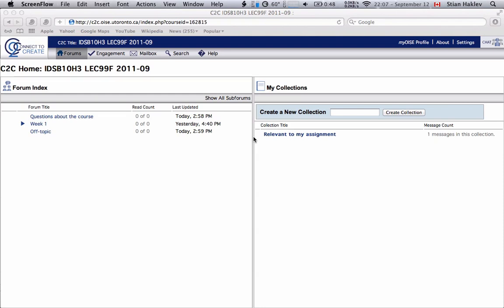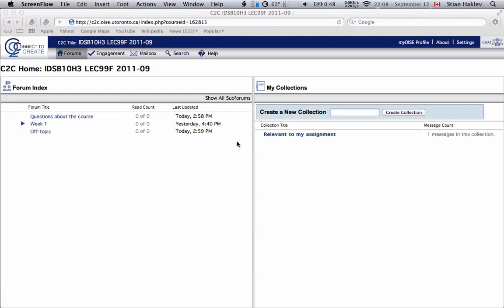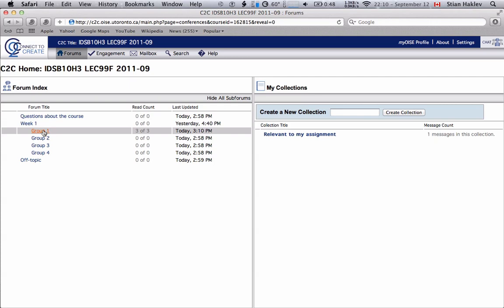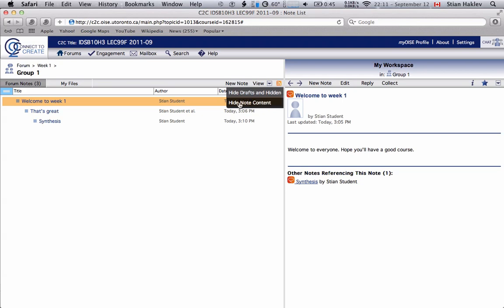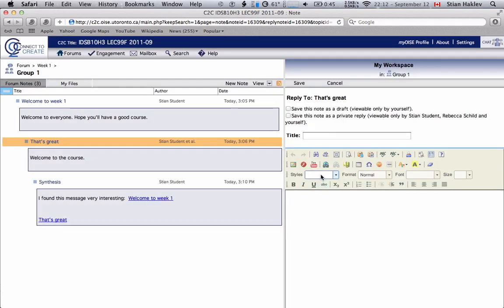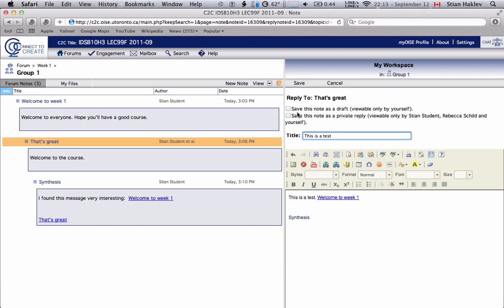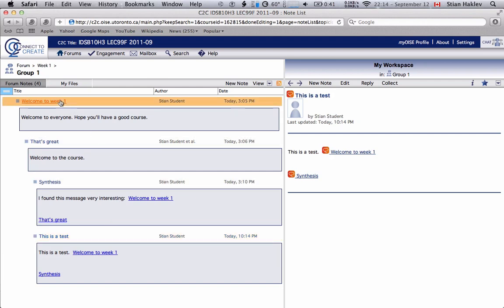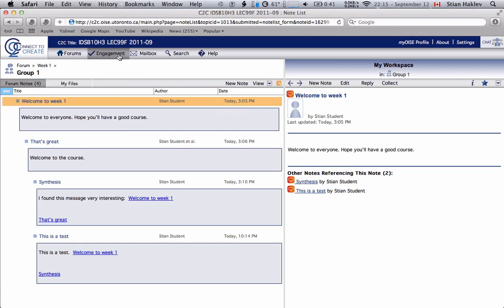IDSB10 C2C draft